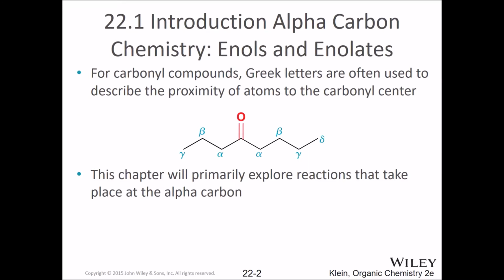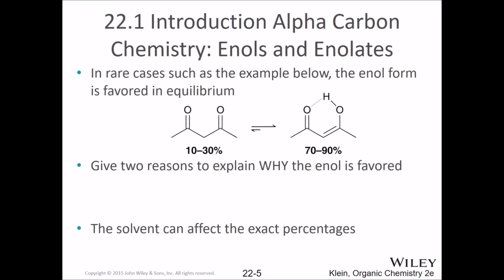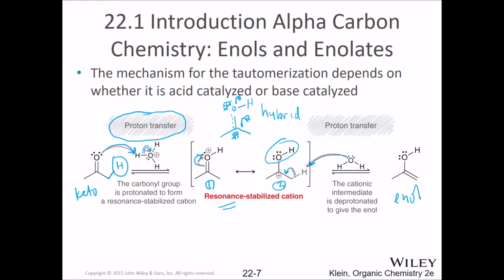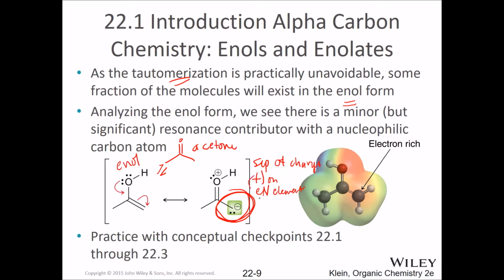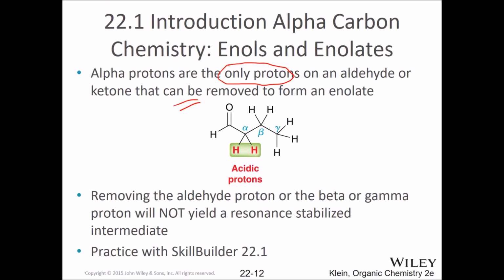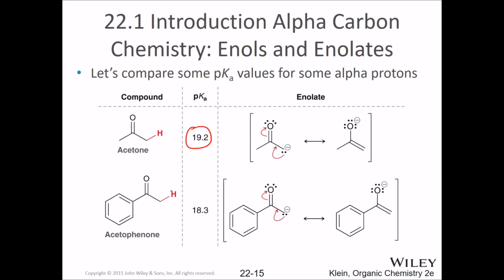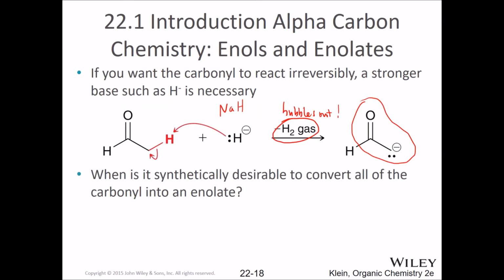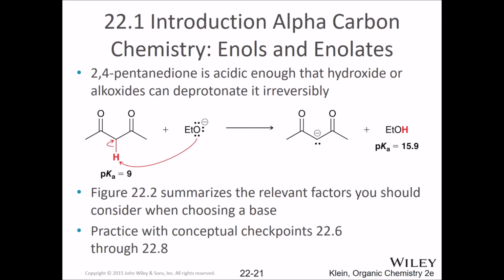Klein2ed, Section 22.1